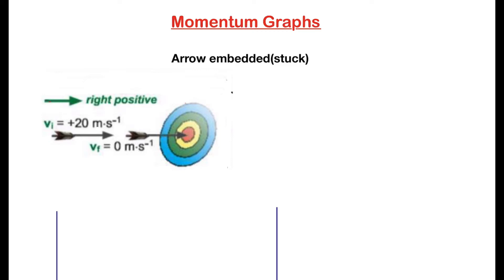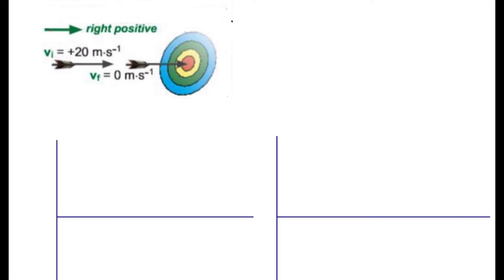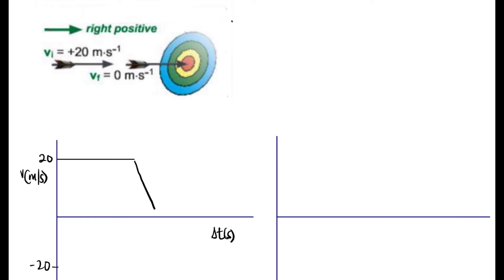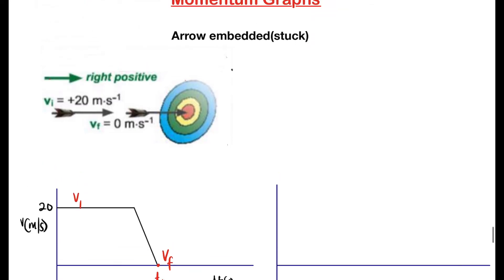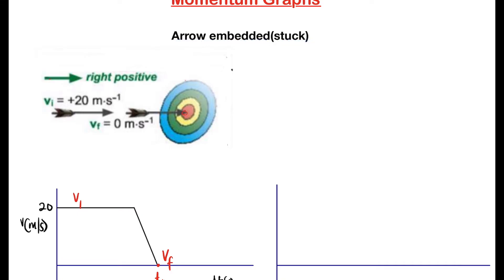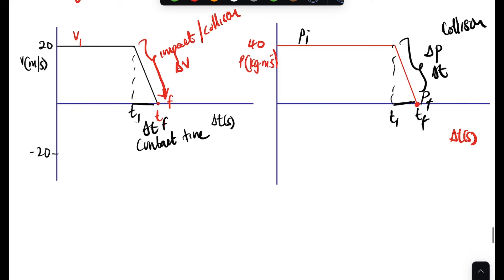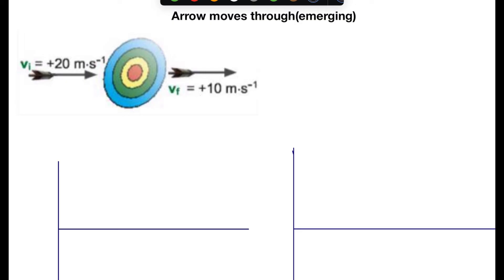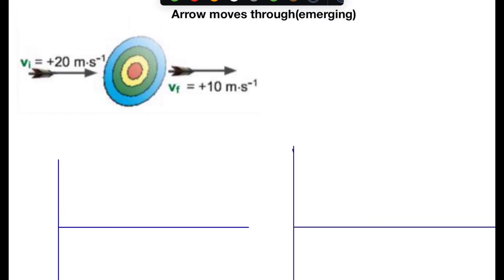Grade 12 | Momentum Graphs | Best Explained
Introduction to graphs of momentum